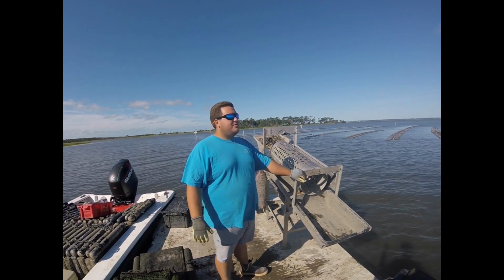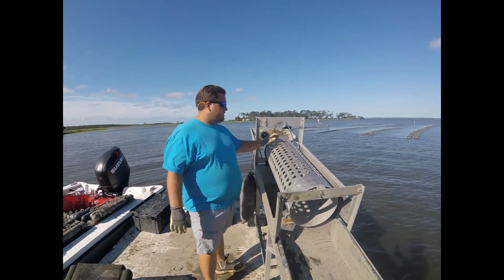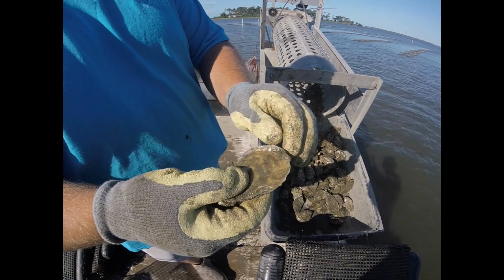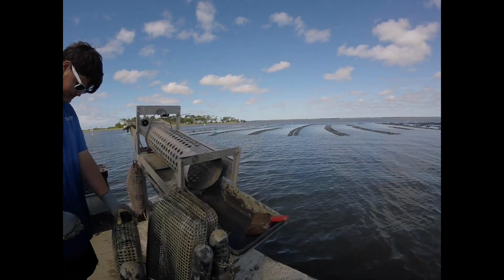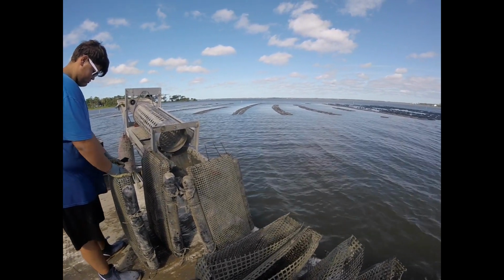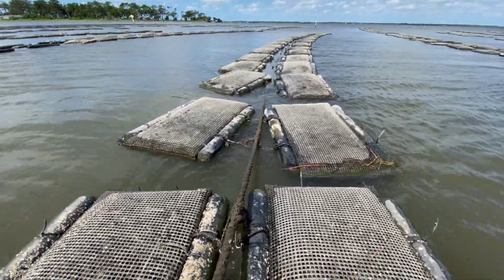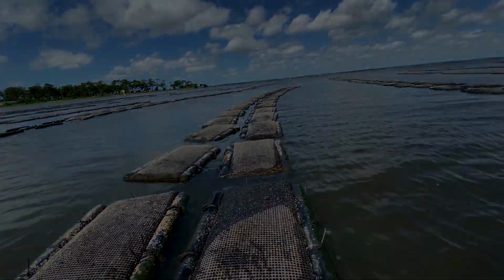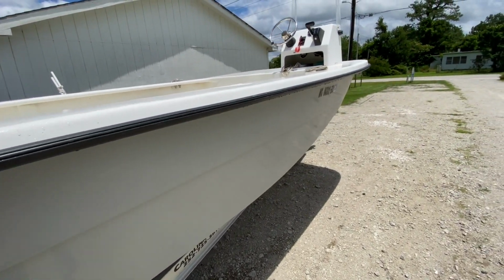Oyster Farming in North Carolina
Follow along as we tend to our oyster farm!